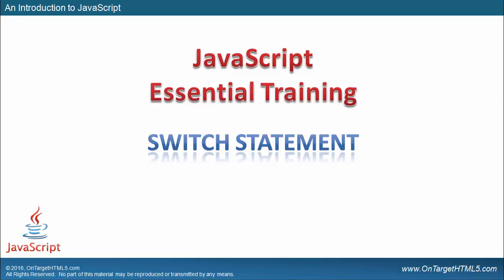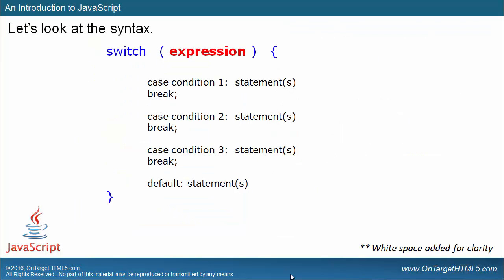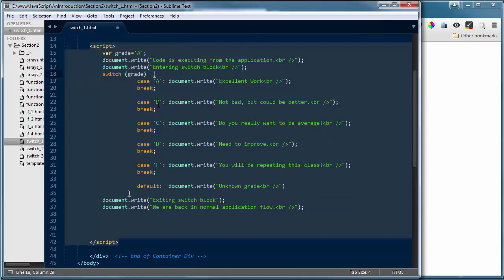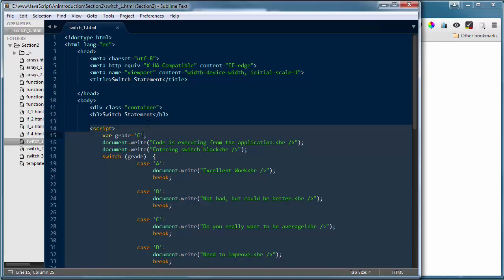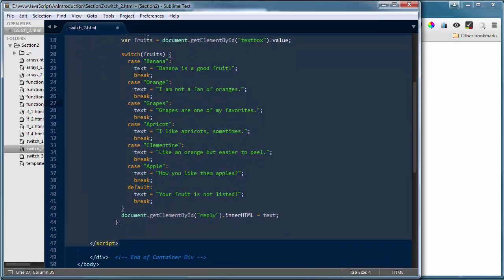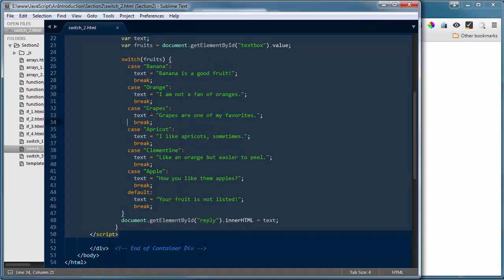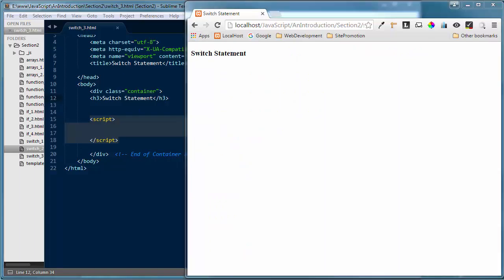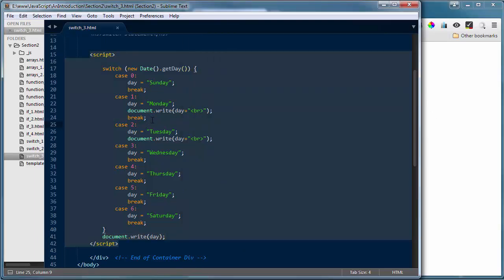51035-Switch Statement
In this tutorial we will discuss and demonstrate how to use the Switch Statement in JavaScript.  The Switch statement is used when there are a group of comparisons that need to be evaluated to a given value.  The Switch Statement is used many times in replacement of a large group of ELSE IF Statements.